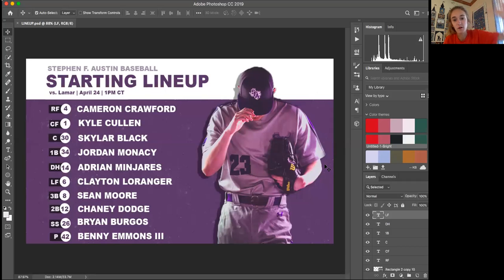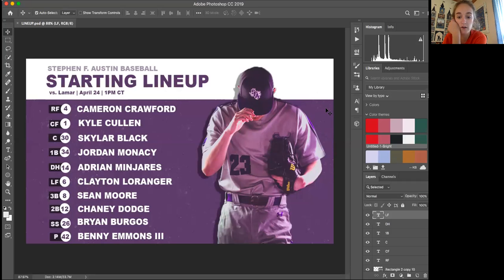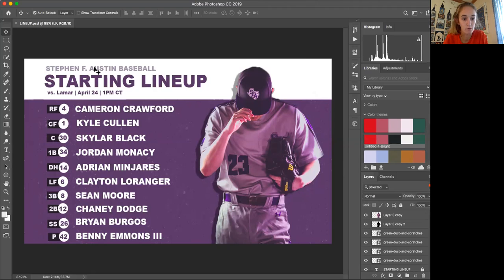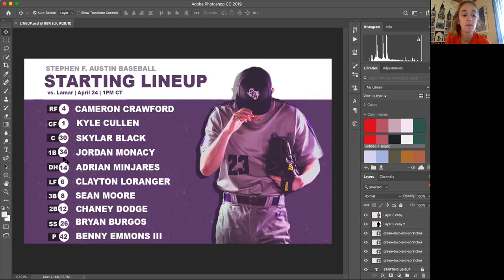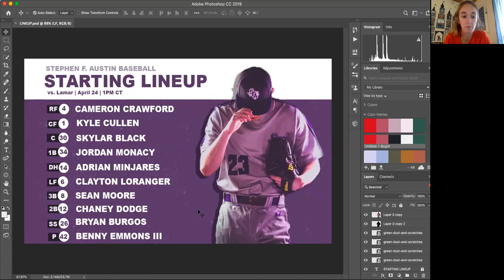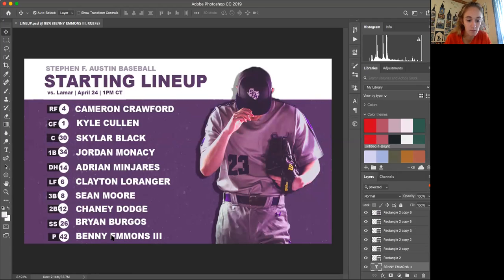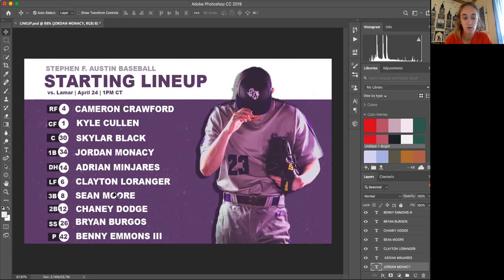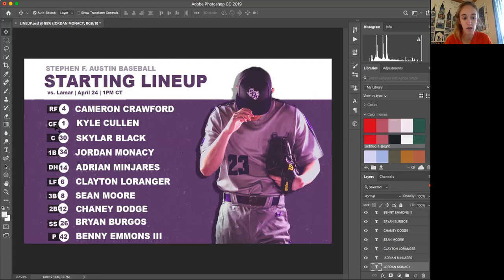Starting Lineup Graphic